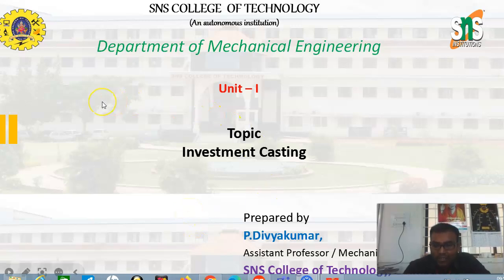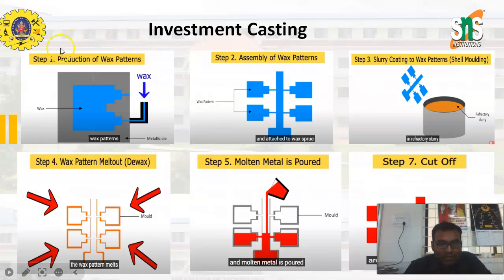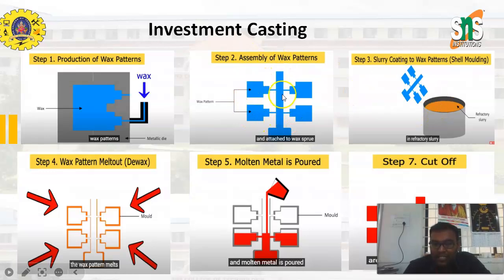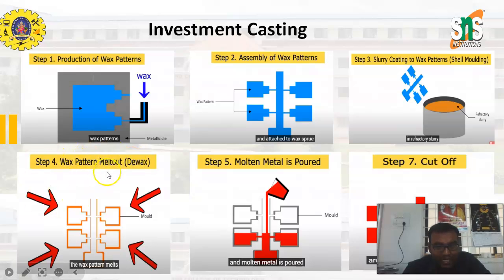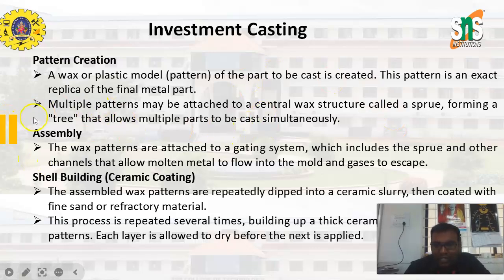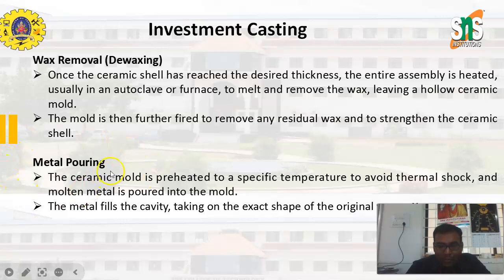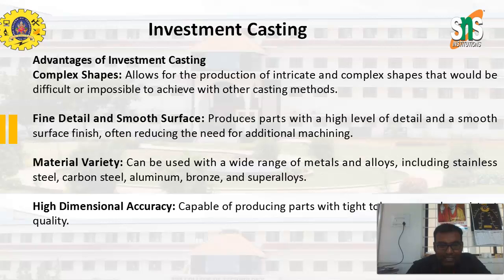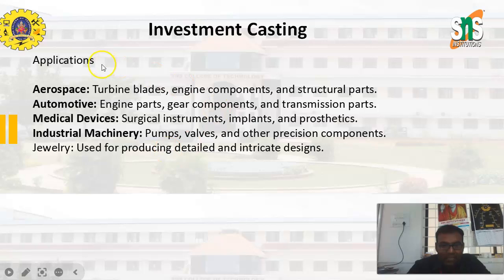Investment Casting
Investment casting is a manufacturing process in which a wax pattern is coated with a refractory ceramic material. Once the ceramic coating material is dry and hardened, the wax is melted out and leaves an internal cavity the shape of the final product's geometry.